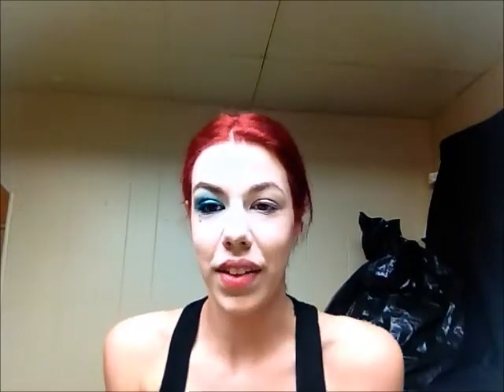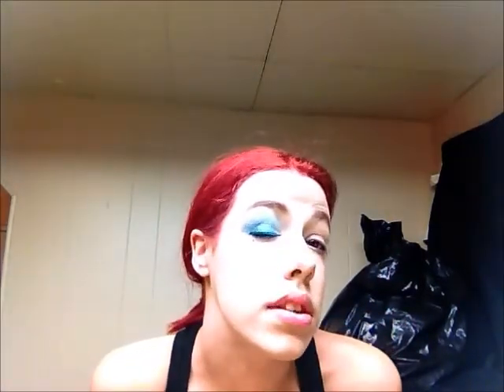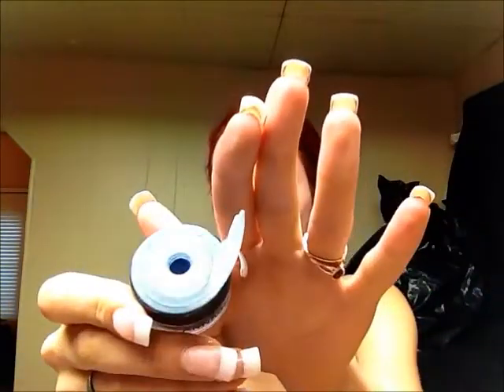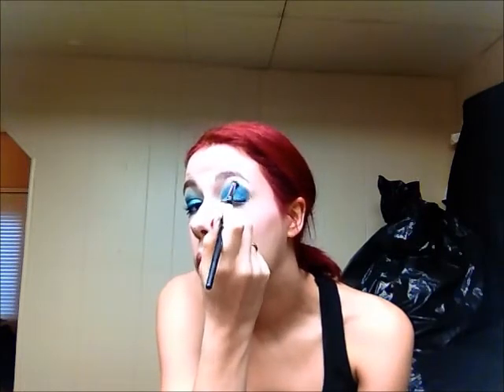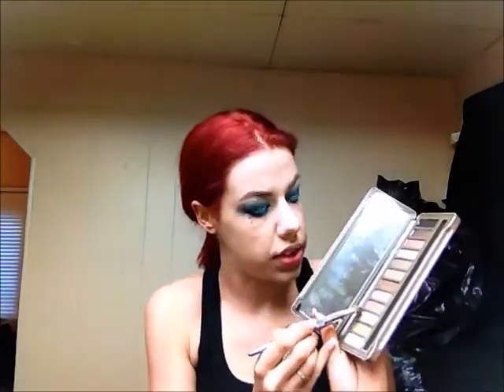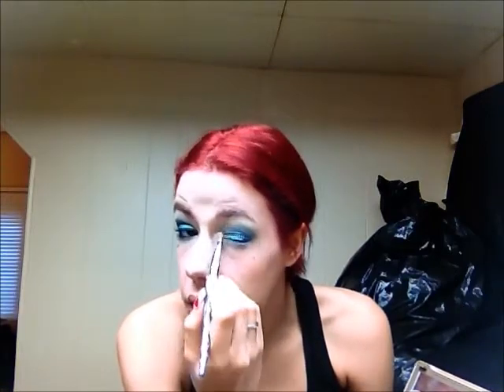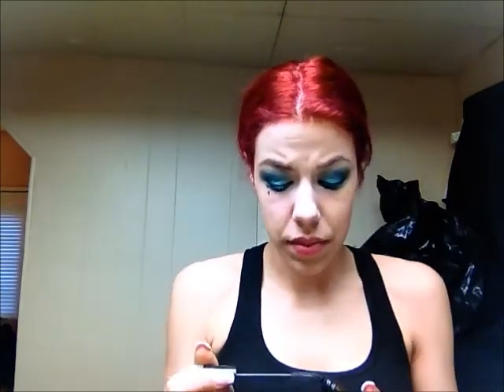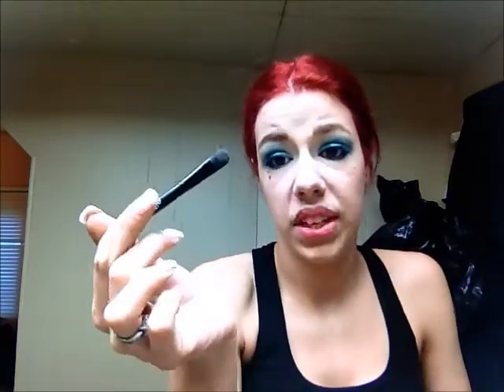Bright Teal Smokey Eye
Bright Teal Smokey Eye Tutorial